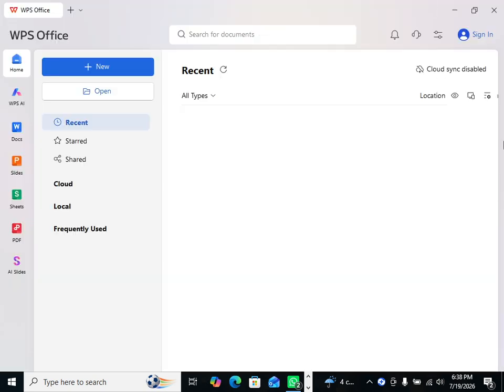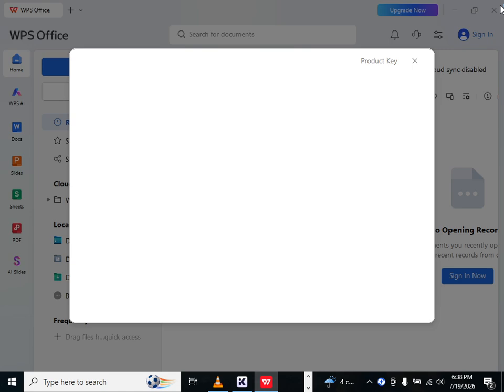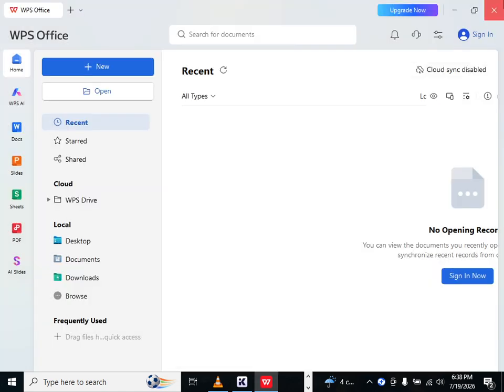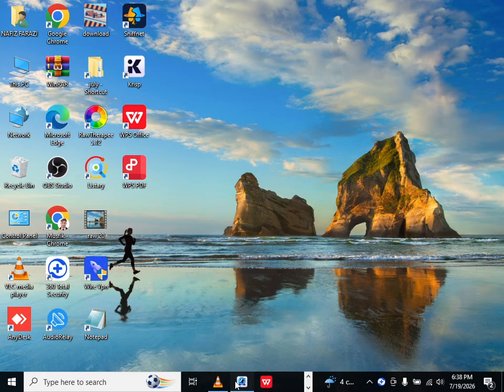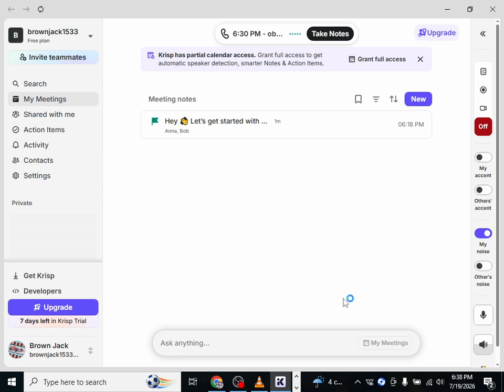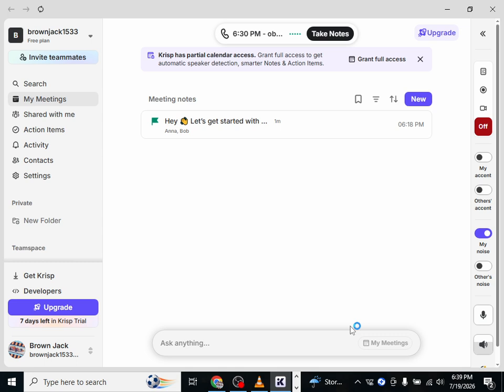How to Fix Krisp AI Audio Issues Full Guide 2026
Are you experiencing audio issues with Krisp AI? In this complete Krisp AI tutorial for 2026, you'll learn how to fix sound problems, distorted audio, missing audio, playback errors, recording issues, and voice quality problems step by step. Whether you're using Krisp AI with Zoom, Google Meet, Microsoft Teams, Discord, Skype, OBS Studio, or other communication and streaming apps, this guide covers the most effective troubleshooting solutions. Follow these easy methods to optimize your audio settings, restore clear sound, improve microphone and speaker performance, and get Krisp AI working perfectly again on Windows and Mac.